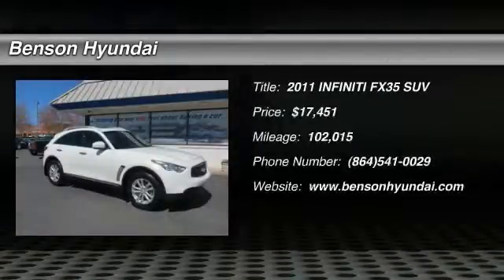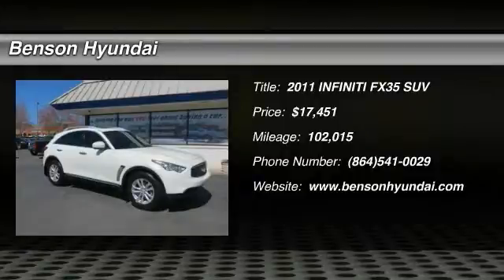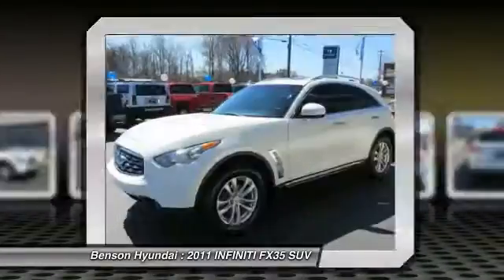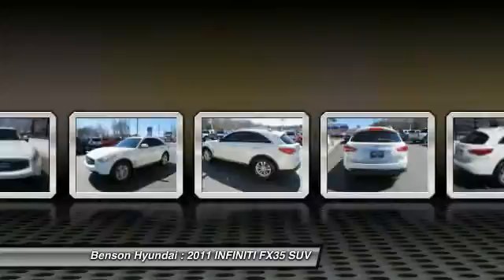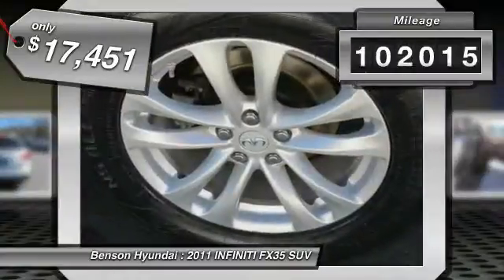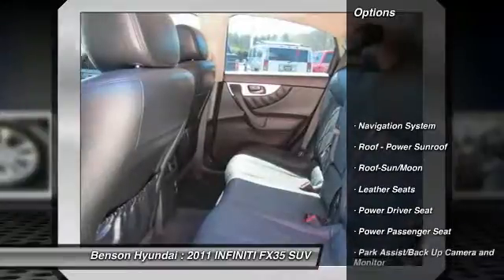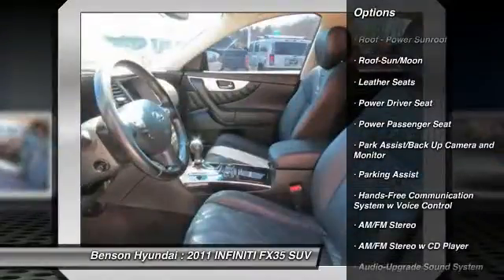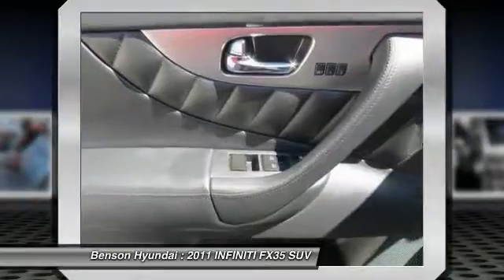2011 INFINITI FX35 Spartanburg SC C1269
2011 INFINITI FX35

Benson Hyundai
2550 Reidville Road

CLEAN CARFAX, CARFAX CERTIFIED, NON-SMOKER, LEATHER, and SUNROOF. 4D Sport Utility, Moonlight White, and Power moonroof. ATTENTION!!! There are used SUVs, and then there are SUVs like this well-taken care of 2011 INFINITI FX35.  This luxury vehicle has it all, from a posh interior to a wealth of terrific amenities.  If you want a creampuff with style, this is it. You really can't go wrong with a vehicle that is in this great of a condition.  The previous owner really hated to part with it and now you'll know why! New Car Test Drive said, ...The INFINITI FX delivers a stylish crossover sport-utility with a healthy dose of amenities and solid performance at a decent price, and a palette of options to please almost anyone. If you prefer looking good and going fast to practicality, comfort and fuel economy it's worth putting on your list... It scored the top rating in the IIHS frontal offset test. We believe that every customer deserves to be treated with the upmost respect and have a memorable experience in dealing with our dealership! We provide this service by going above and beyond what is expected! We believe that purchasing an automobile should be a long term experience that is second to none, making each and every transaction pleasant & fun with excitement and integrity!